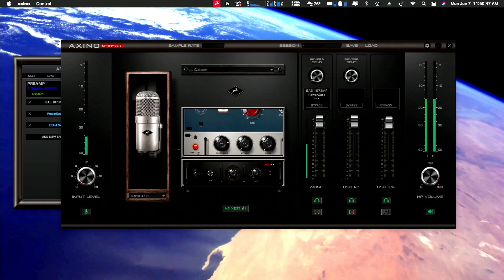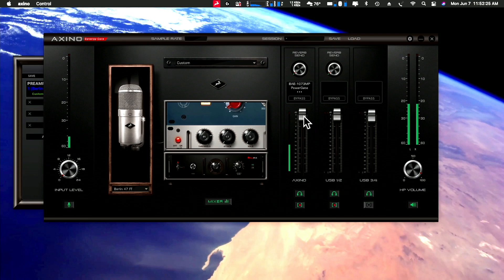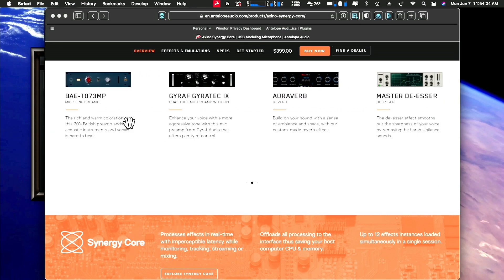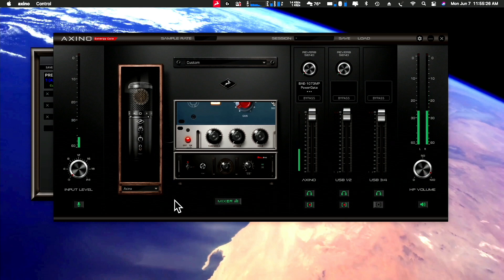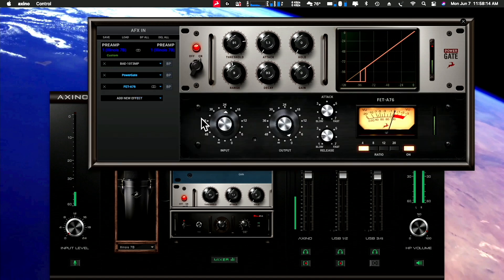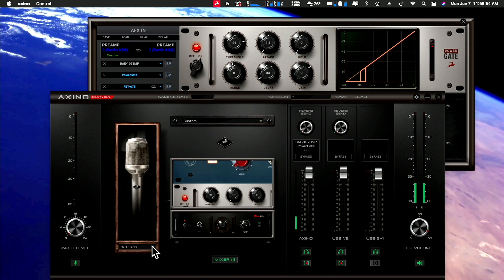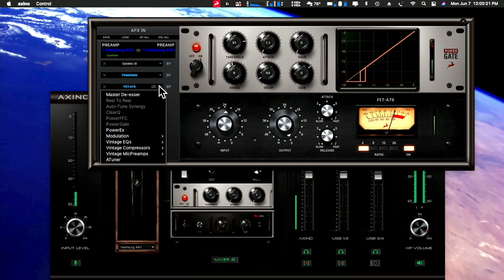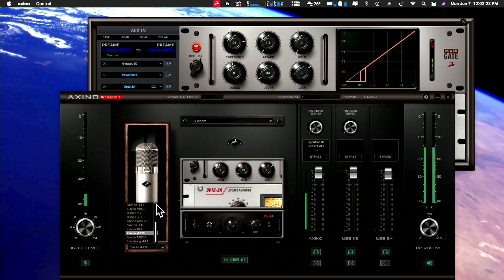Testing The Axino USB Modeling Mic by Antelope Audio on M1 Silicon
In search of the best sounding portable voiceover recording setup with the least amount of gear, eliminating the need to carry anything other than a mic and a laptop, and it must be studio-quality.  It has to be more than "just" a USB mic.  The Axino is EIGHTEEN classic mics and numerous classic compressors/limiters/preamps, AND an audio interface.  This is what it sounds like.